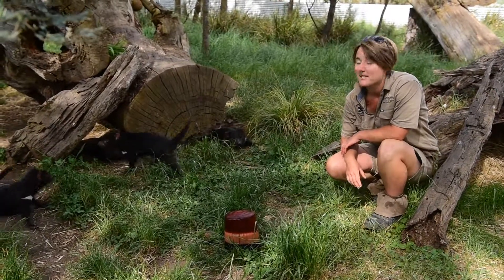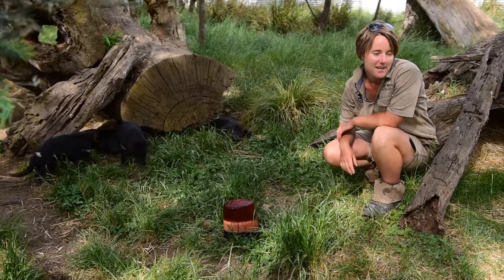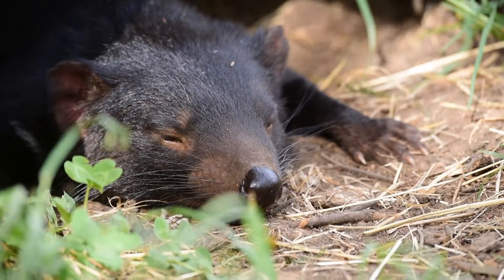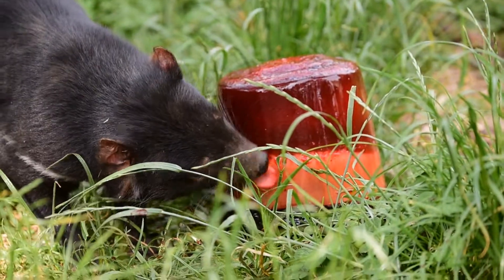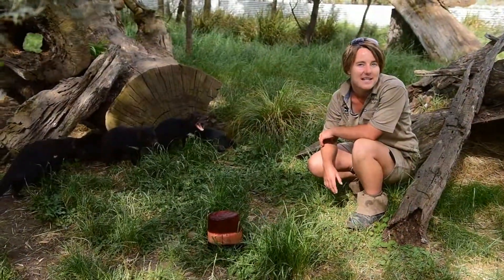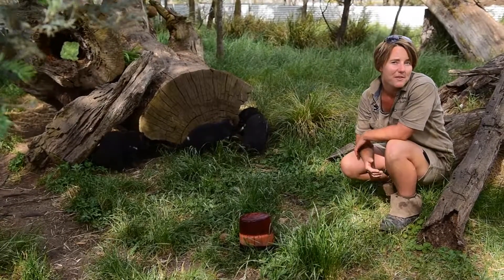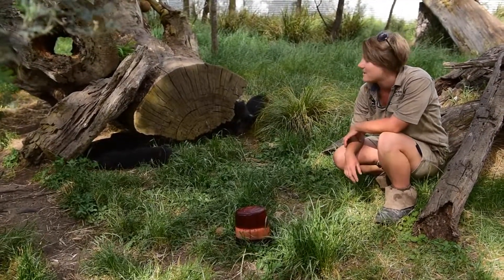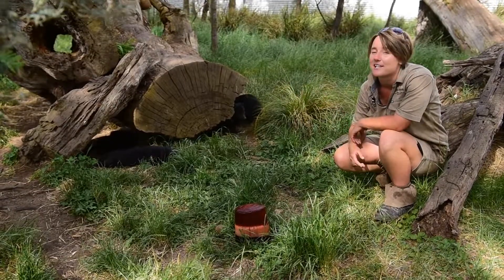Animals at Tasmania Zoo are feeling the heat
From frozen eggs to blood icy poles, animals at Tasmania Zoo are finding different ways to keep cool as temperatures soar across the state.